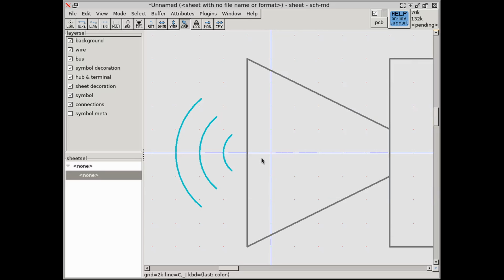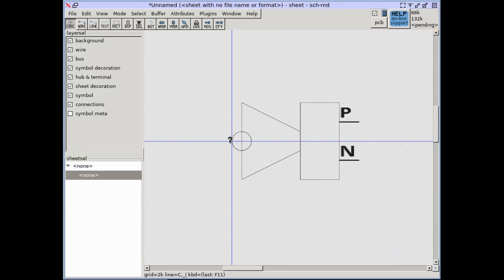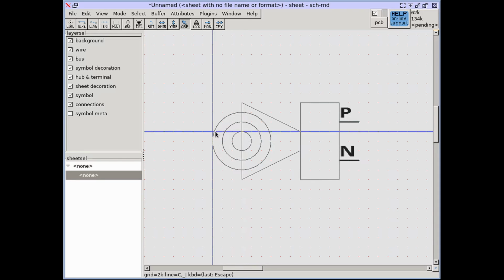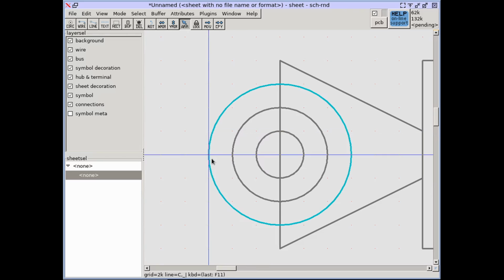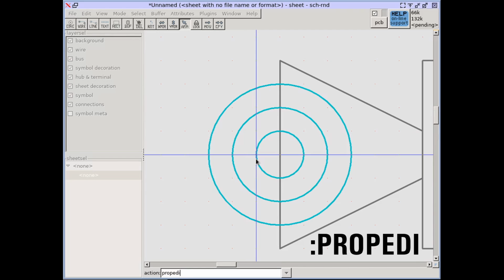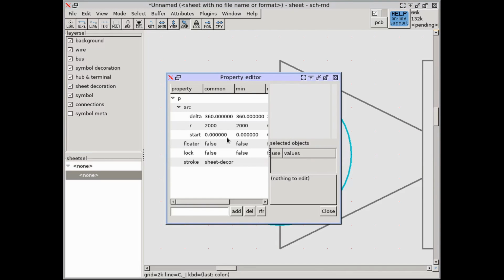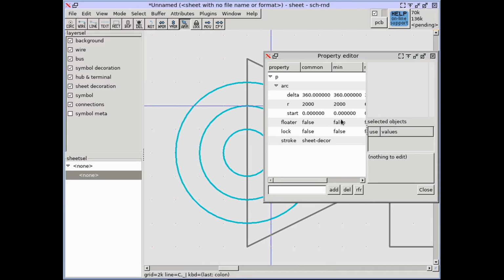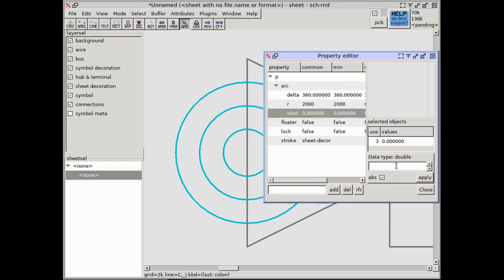[sch-rnd] Multiple Property Editing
In this tutorial we show you how editing the properties of multiple objects is made simple.